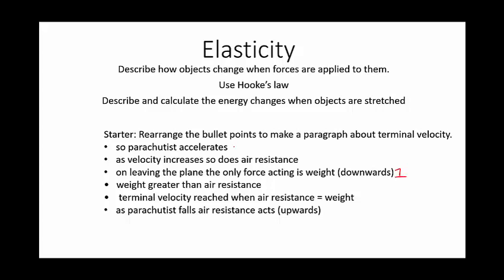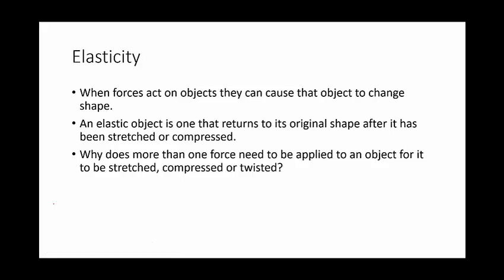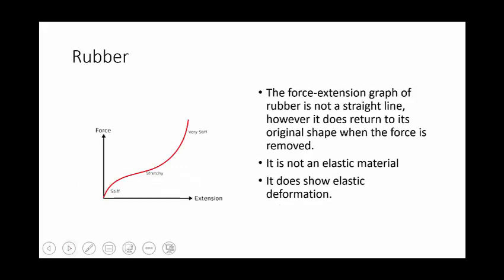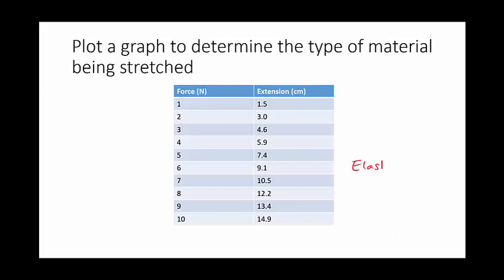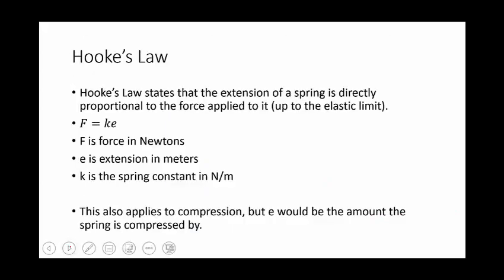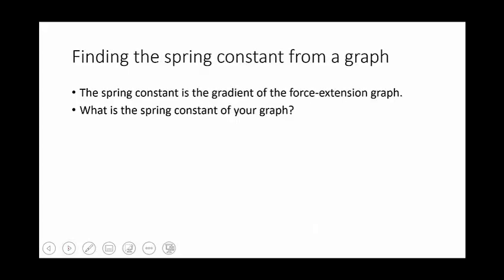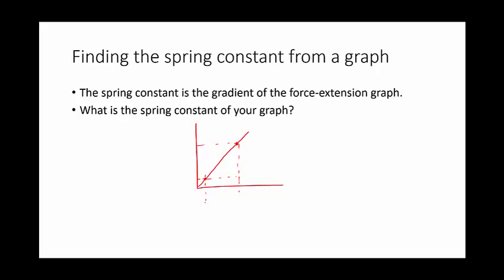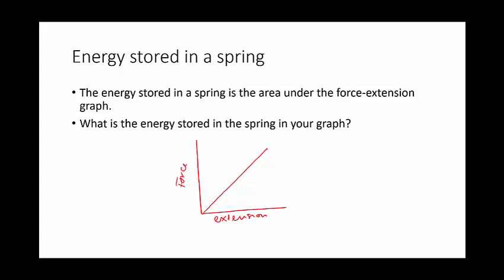Elasticity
AQA GCSE Physics - Forces